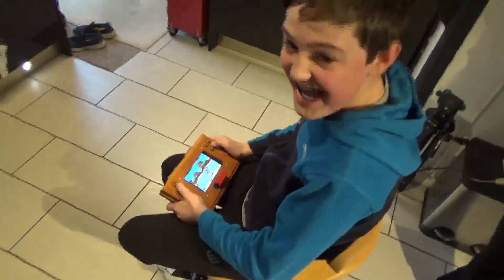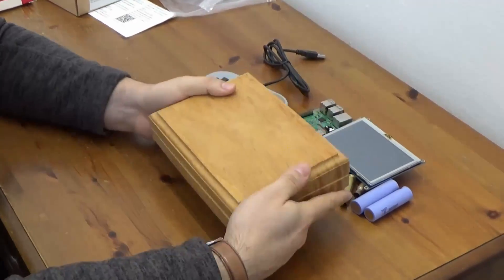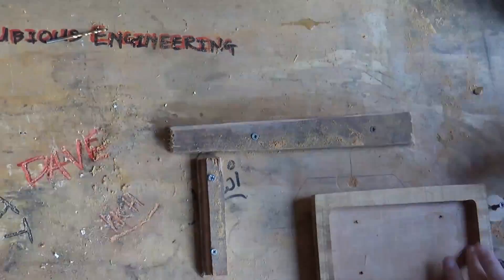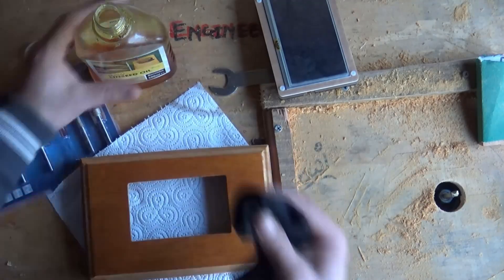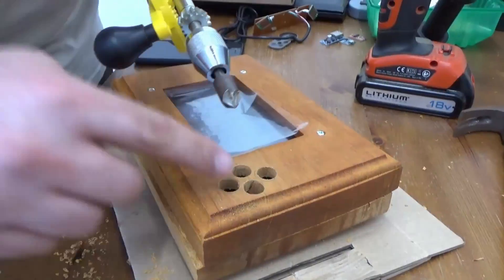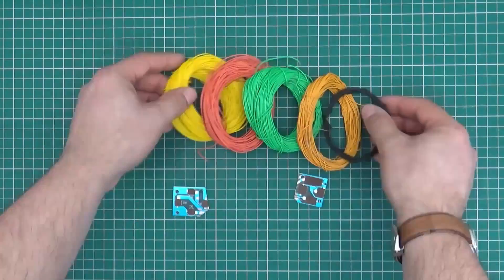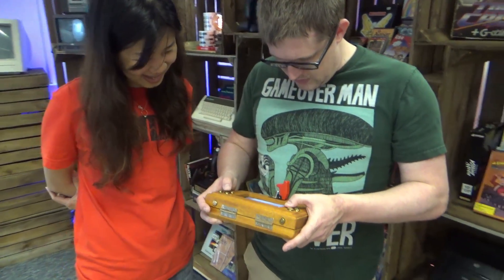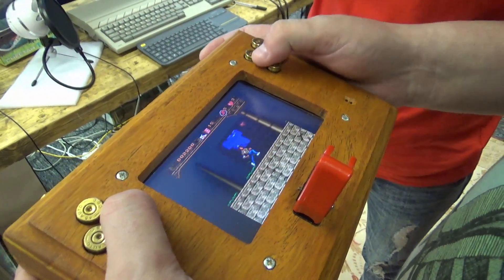DuB-EnG: Make a WOODEN HANDHELD DIY Games Console Build Classic Gaming Emulator RetroPie RaspberryPi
The full build of a RetroPie Wooden Handheld games console in 5 minutes flat! - This project took about 10 days of work over 8 weekends to design and make.  It is one-of-a-kind including bullet buttons, a missile switch and African hardwood!  Please enjoy the build video!